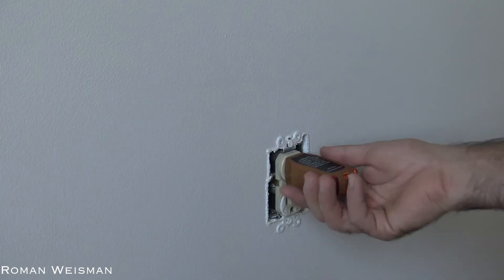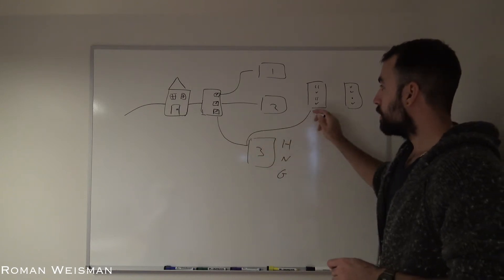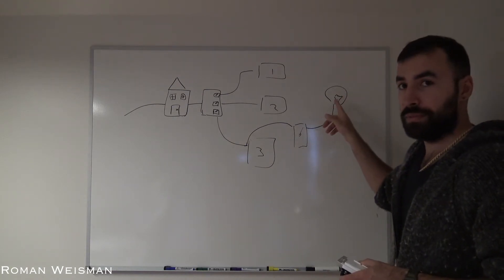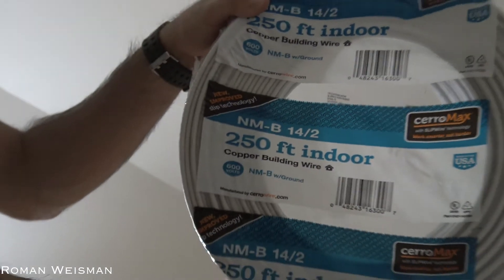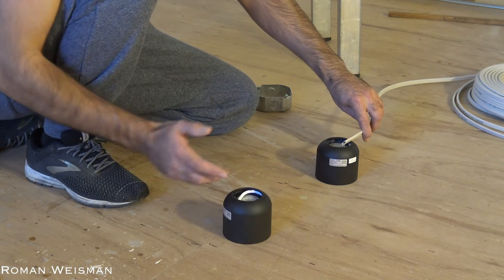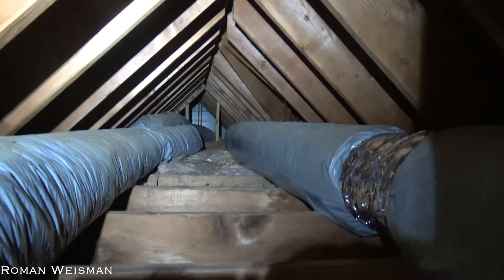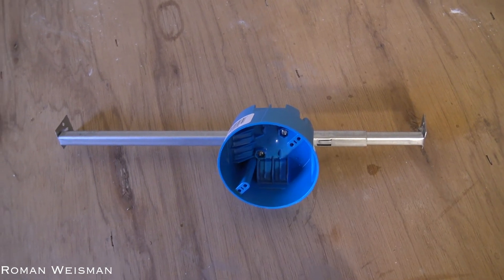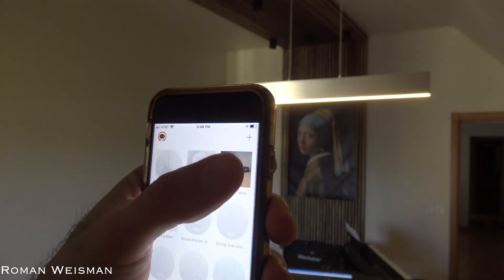Aisilan LED, Jonathan Y Pendant Lights Install | Outlets, Switches and Series vs Parallel Discussion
Live install, white board explanation, before wiring, on floor demonstration.
Wires, what inside those wires, breaker box, outlet and switches discussion.
The actual wiring is done from the attic, this is also shown in this video.

Links:
Aisilan LED Cob:

Aisilan Adjustable Cob:

Jonathan Y Pendant:

Feit Electric Switch ( Mine was purchased from Costco ):

12 Gauge Electrical Cable ( Mine was purchased from The Home Depot):

0:00 Outlet Installation
0:34 White Board Discussion
3:49 Switch Preparation
3:59 White Board Second Discussion
6:21 Real Life Example
7:09 Aisilan LED Lights
8:38 On Floor Demonstration
11:02 Wiring at the Attic
12:56 Wiring below the Attic
15:02 Terrible and Great LED Pendant
15:07 Almost Done
16:11 Time and Cost Breakdown